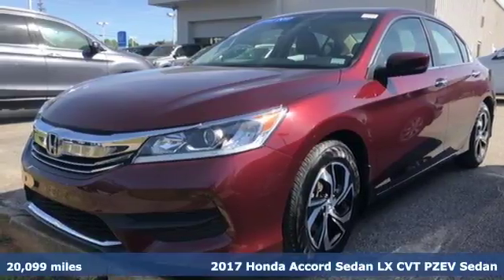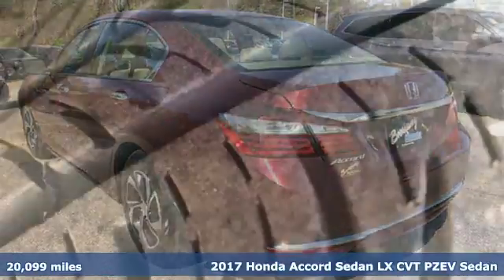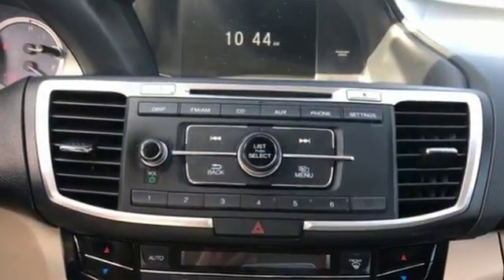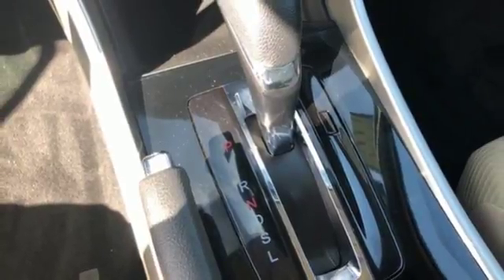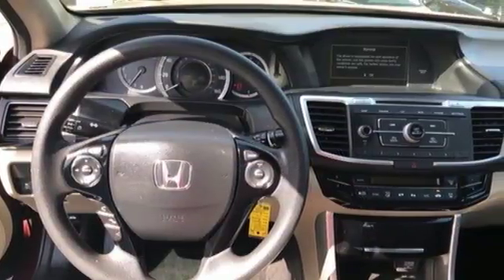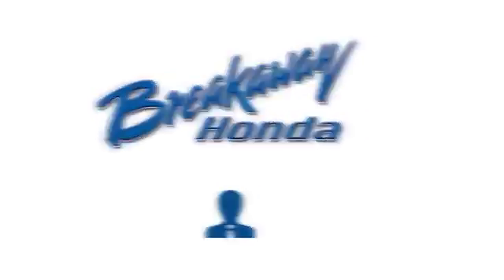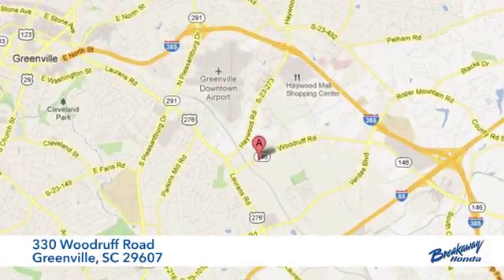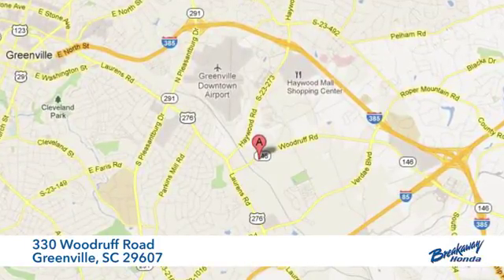Used 2017 Honda Accord Greenville SC Easley, SC 181310A - SOLD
Year: 2017
Make: Honda
Model: Accord
Trim: LX
Engine: 2.4L I4 DOHC i-VTEC 16V
Transmission: CVT
Color: Maroon
Interior: Ivory
Mileage: 20099
Stock #: 181310A
VIN: 1HGCR2F34HA128443
***Breakaway Honda*** Priced below KBB Fair Purchase Price! HONDA CERTIFIED***7 YEAR/100K WARRANTY***, BLUETOOTH, REAR VIEW CAMERA, Front dual zone A/C. Clean CARFAX. CARFAX One-Owner. 36/27 Highway/City MPG**brbrbrAwards:br * 2017 IIHS Top Safety Pick+ (When equipped with Honda Sensing and specific headlights) * ALG Residual Value Awards

Address:
330 Woodruff Road